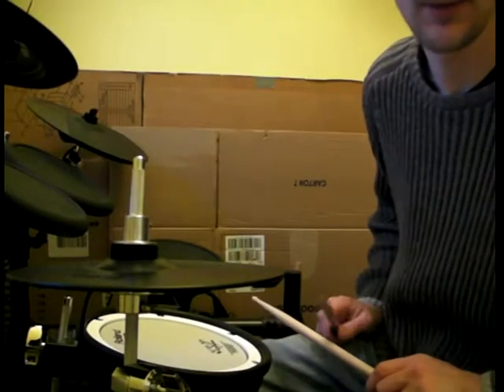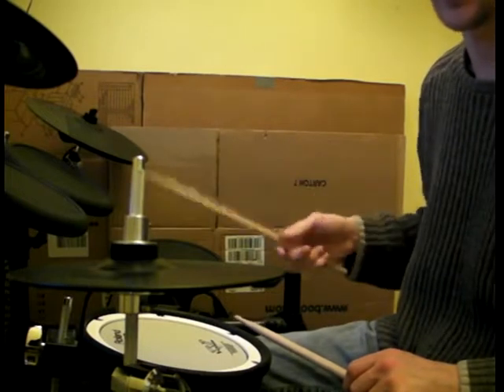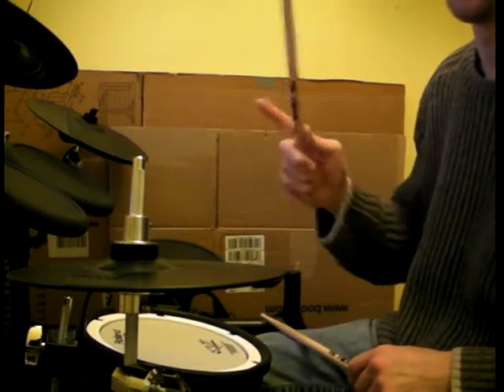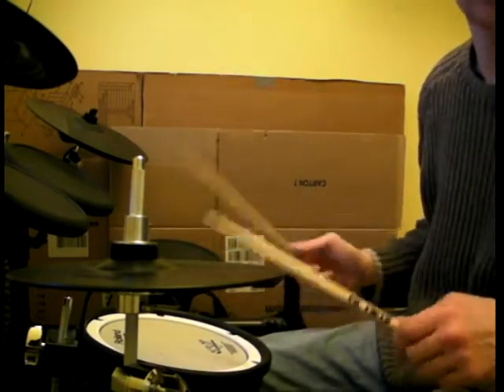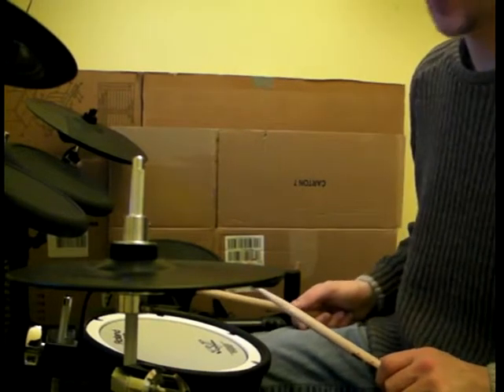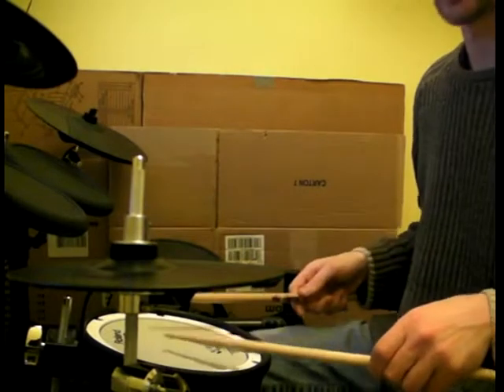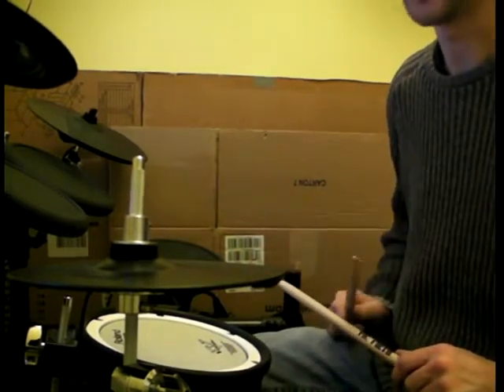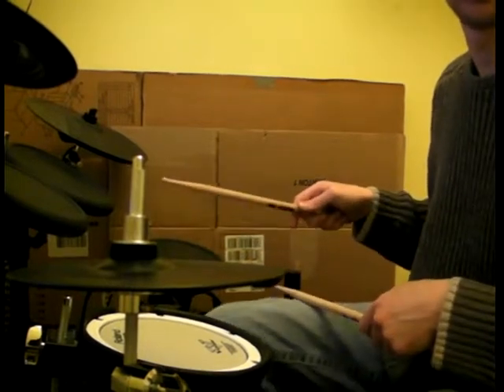Advanced fills pt1.mpg